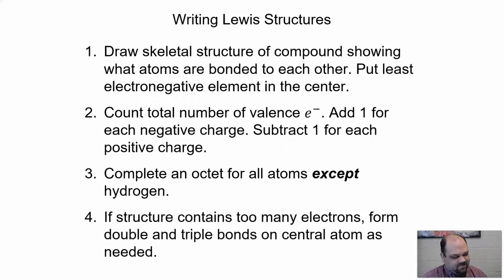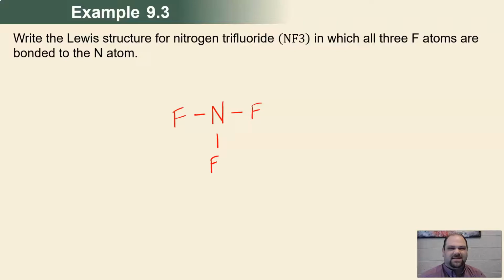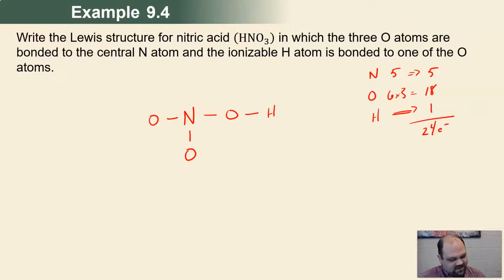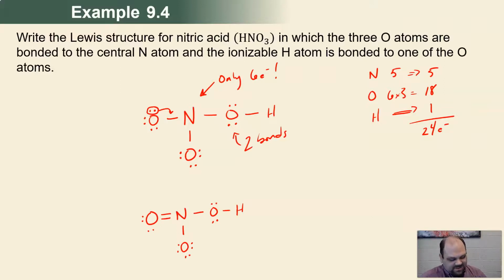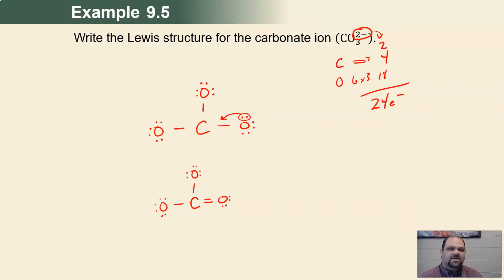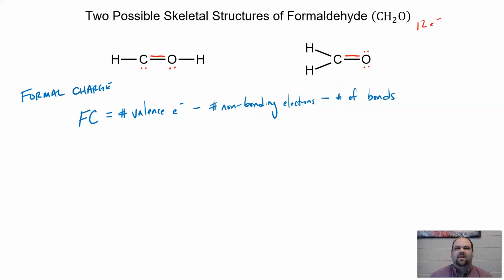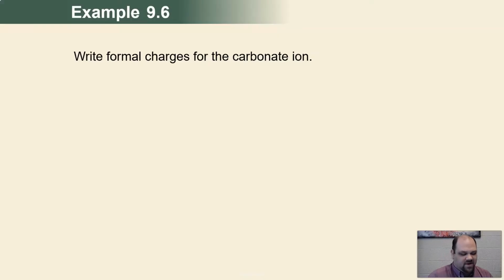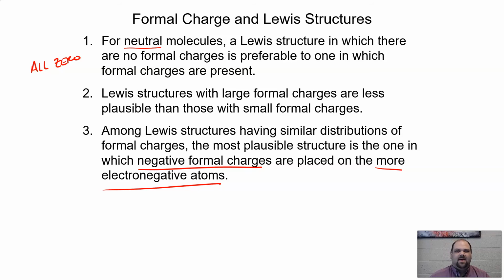Chapter 9 - Part 3 - Lewis Structures